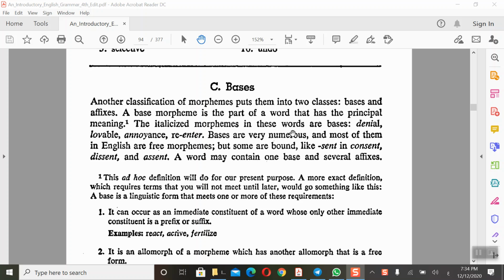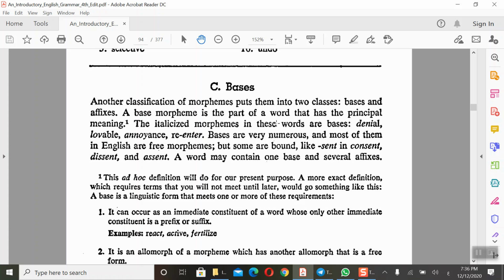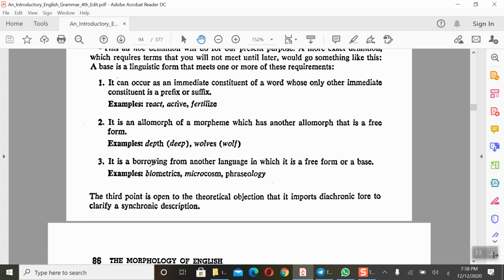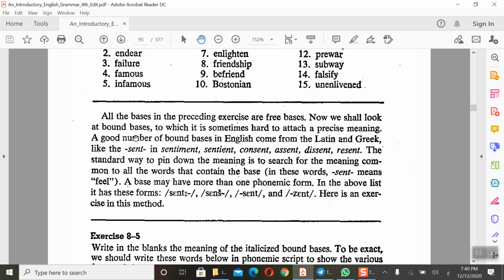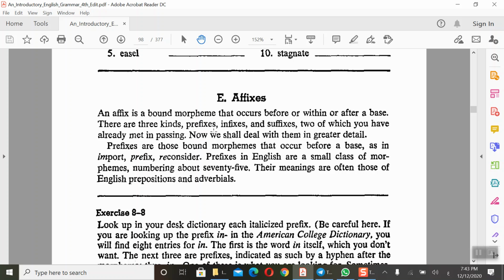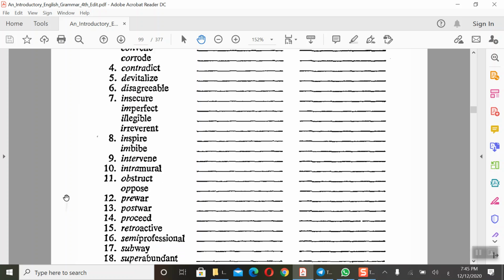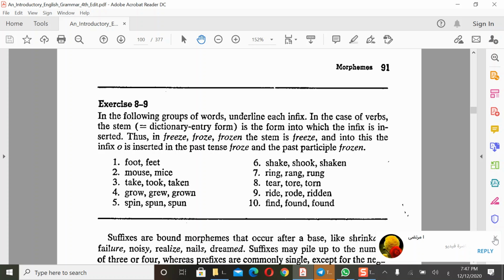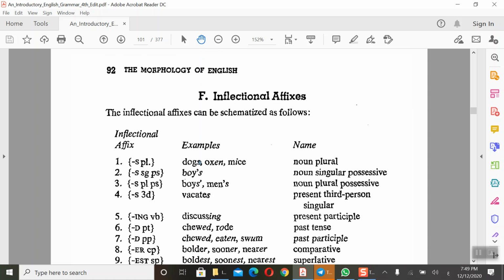المحاضرة الثانية مادة النحو المرحلة الثانية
Morphemes, types of morphemes, free and bound morphemes, bases, affixes, prefixes, infixes, suffixes